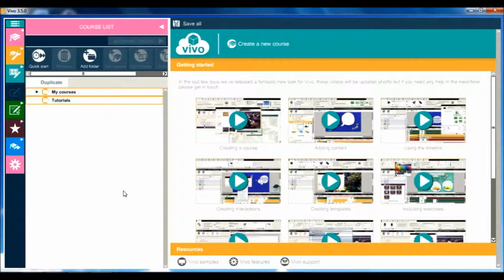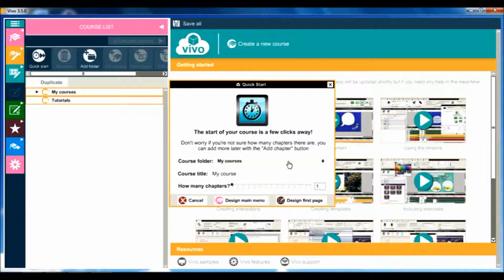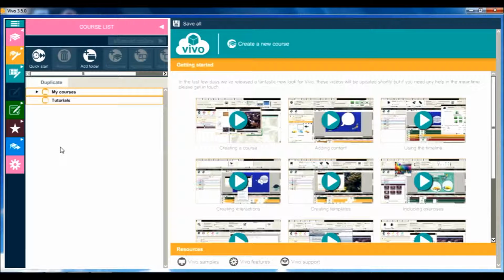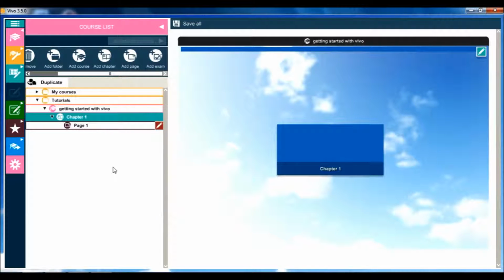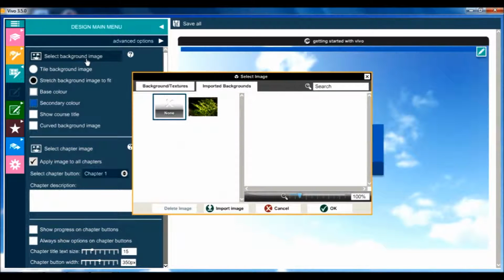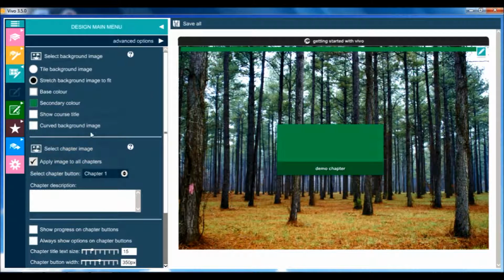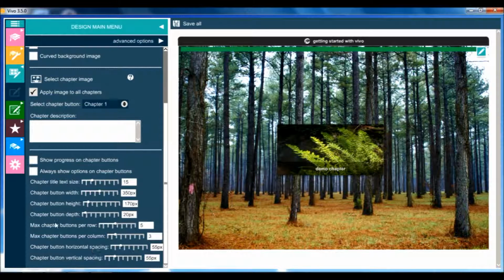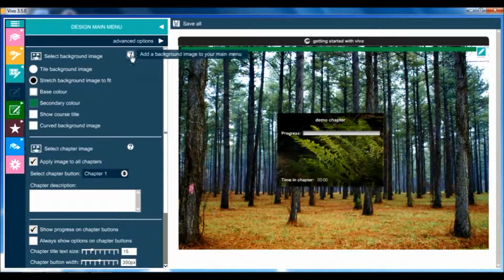How to set up an eLearning course: Getting started with the Vivo authoring tool from Training Bricks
In this tutorial, you will be guided around the layout of the software and find out how to set up your course structure with chapters, pages and exams, as well as how to change the look of the course menu.